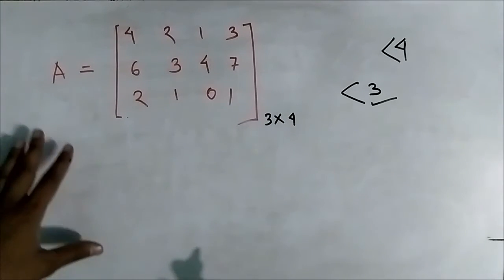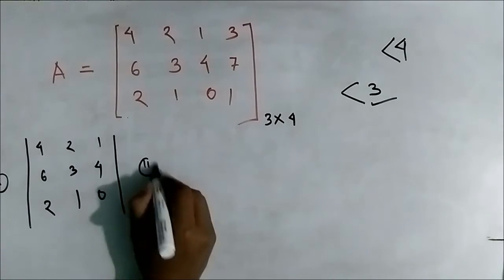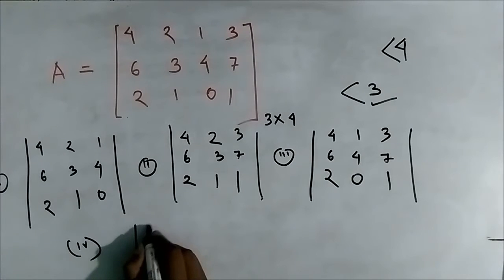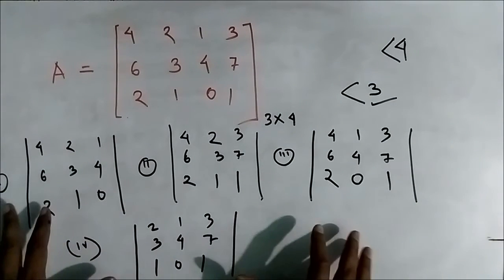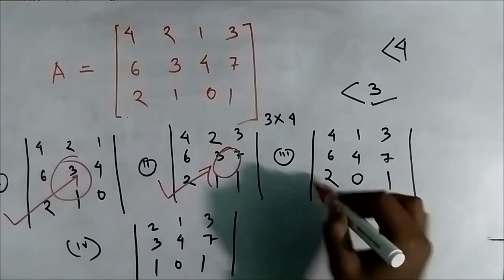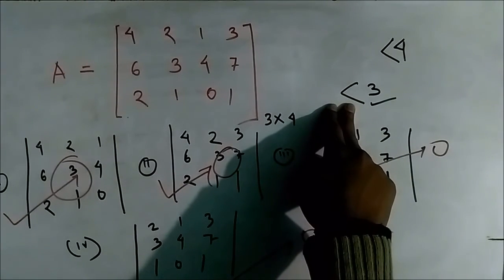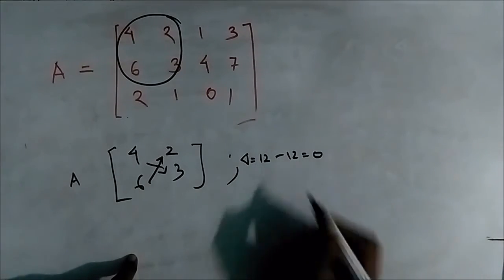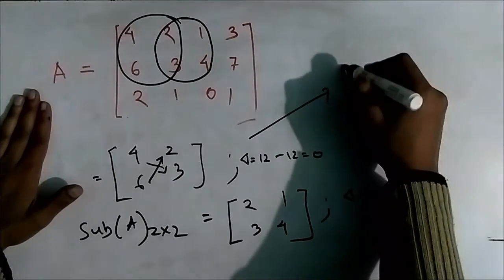GATE Engineering Mathematics For all Branch. PART 19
GATE Engineering Mathematics Video lectures for all Branch.
Engineering Mathematics For ECE.
Engineering Mathematics For ME.
Engineering Mathematics For CSE.
Engineering Mathematics For IT.
Engineering Mathematics For EE.
Engineering Mathematics For CE.